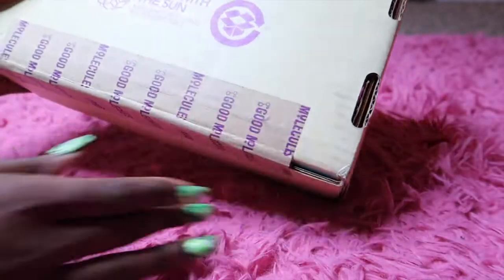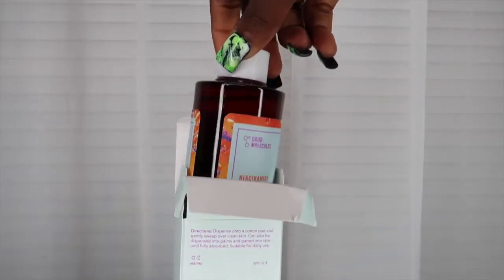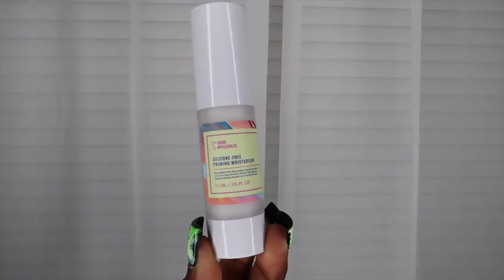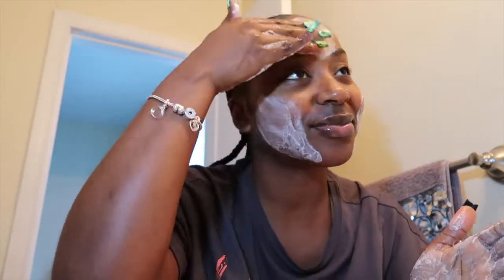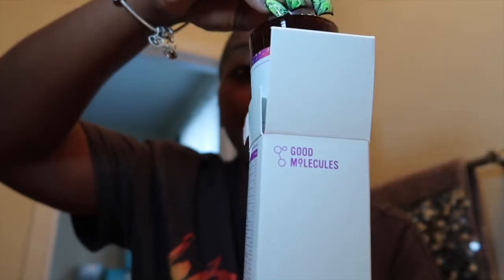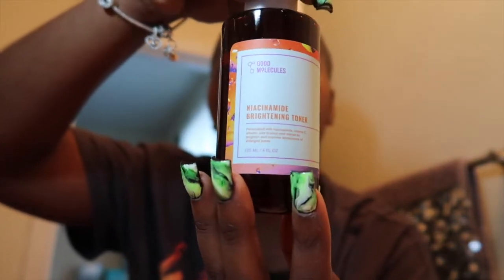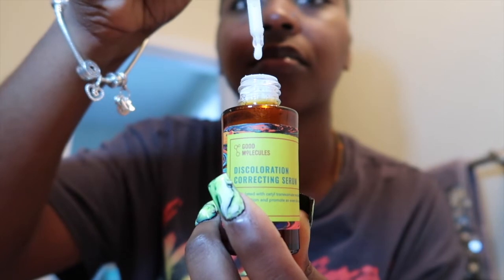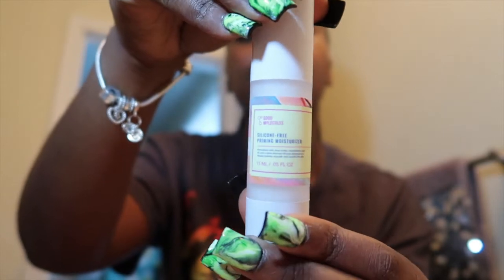AFFORDABLE SKINCARE FOR ALL SKIN TYPES | GOOD MOLECULES REVIEW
Would you like to send me something?